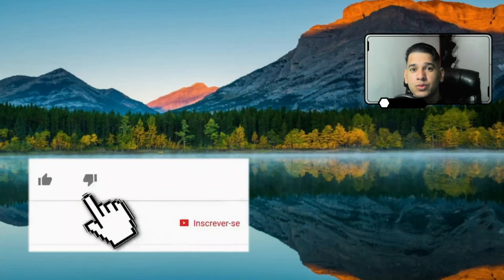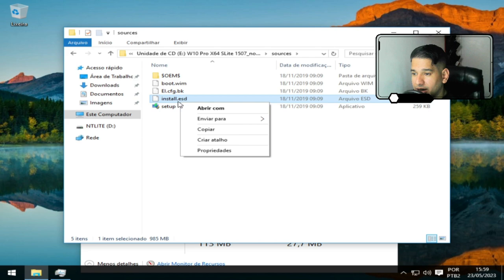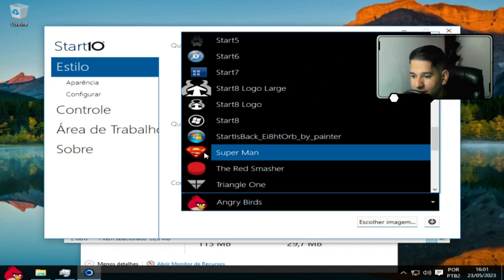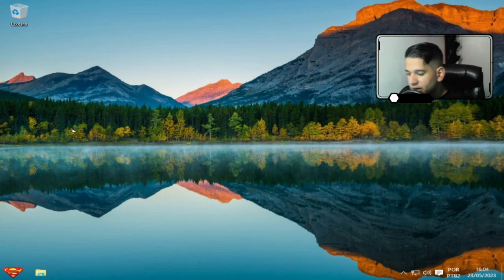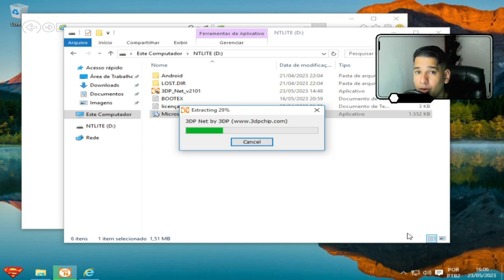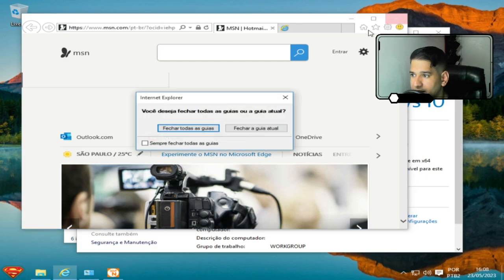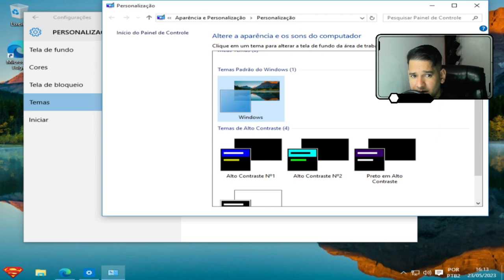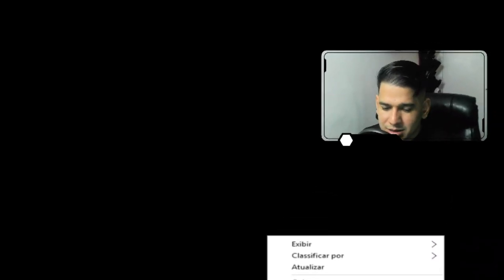WINDOWS 10 ULTRA LITE PARA PC FRACO PESANDO APENAS 1 GIGA!.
Apresentamos o Windows 10 Ultra Lite, uma versão compacta e leve do sistema operacional Windows 10, projetada para oferecer um desempenho rápido e eficiente, ocupando apenas 1GB de espaço em seu dispositivo.

✔️ Desempenho Ágil: O Windows 10 Ultra Lite é otimizado para executar tarefas de forma ágil, proporcionando uma experiência fluida e responsiva em seu PC. Seu tamanho compacto permite que o sistema operacional seja executado com eficiência, sem sobrecarregar seus recursos.

✔️ Espaço Otimizado: Com apenas 1GB de tamanho, o Windows 10 Ultra Lite economiza espaço valioso em seu dispositivo, permitindo que você tenha mais espaço para armazenar seus arquivos pessoais e aplicativos favoritos. Ideal para dispositivos com capacidade de armazenamento limitada.

✔️ Recursos Essenciais: Embora seja uma versão compacta, o Windows 10 Ultra Lite ainda oferece os recursos essenciais do sistema operacional Windows 10. Você poderá desfrutar de funções como navegação na web, reprodução de mídia, suporte a aplicativos e muito mais.

✔️ Personalização Simplificada: Customize o visual do seu sistema operacional com temas, papéis de parede e ícones personalizados, mesmo na versão Ultra Lite. Ainda é possível personalizar as configurações do sistema de acordo com suas preferências.

✔️ Segurança e Estabilidade: Mesmo sendo uma versão leve, o Windows 10 Ultra Lite mantém a segurança e estabilidade como prioridades. Você terá acesso a atualizações de segurança e correções de bugs para garantir uma experiência confiável.

✔️ Fácil Instalação: A instalação do Windows 10 Ultra Lite é rápida e simples, permitindo que você tenha seu sistema operacional em funcionamento em pouco tempo. Siga as instruções de instalação fornecidas e comece a desfrutar de um Windows rápido e eficiente.

Experimente o Windows 10 Ultra Lite e aproveite um sistema operacional ágil, leve e eficiente, ocupando apenas 1GB. Desfrute de um desempenho excepcional, espaço otimizado e recursos essenciais para suas necessidades diárias. Atualize seu dispositivo com o Windows 10 Ultra Lite e experimente toda a velocidade e eficiência que ele oferece!

XBOX  - NÃO
Windows Defender  - NÃO
LOJA MICROSOFT - NÃO

Qual é a MAIS LEVE?
•• TABELA DE MAQUINAS E HARDWARES ••
1 - W10.1607 - MÁQUINAS 2009 a 2017
2 - W10.1809 - MÁQUINAS 2017 a 2021
3 - W10.22H2 - MÁQUINAS 2018 a 2023
4 - w11.21H1 - MÁQUINAS 2018 a 2023
5- W11.22H2 - MÁQUINAS 2019 a 2023
OBS
WINDOWS 10 1607 é a mais LEVE.
AVISO
Placa de video GTX1660 não irá funcionar no
Windows 1607 porque é um hardware de 2019.
placa de video GTX1050 FUNCIONA porque foi
Lançada entre 2017 e 2018.

videos ao 12:00hs em caso de urgencia as 17:30,20:00,ou 21 horas!

Sistema：Microsoft Windows 10 64bit  21H2
CPU：Intel(R) Core(TM) i5-3340S CPU @ 2.80GHz
Placa-mãeTobefilledbyO.E.M._H61MXV/H61MXV-LE/H67MXV
Memória total：7.7 GB
Memória disponível:3.9 GB
Gráficos:Intel(R) HD Graphics
SSD:111GIGA
Parâmetros：CPU(2 núcleos) RAM(2048M) Ativo(1) Velocidade alta(1)
Resolução：1024x768 dpi 500 06)fps 60

CREDITO:
RC INFORMATICA